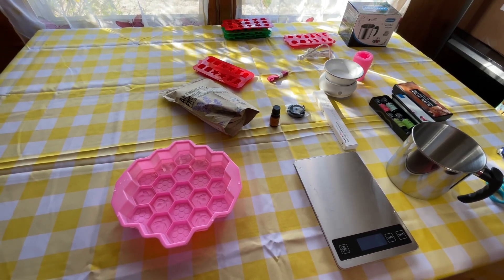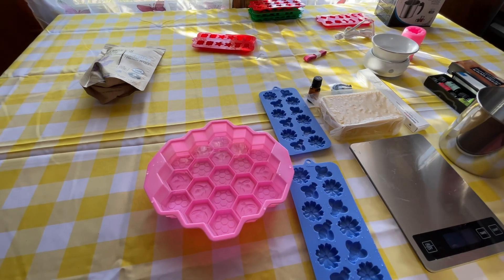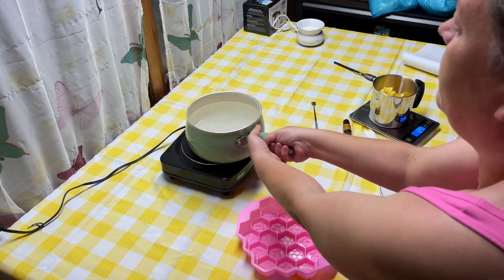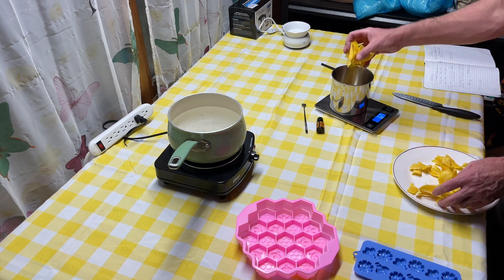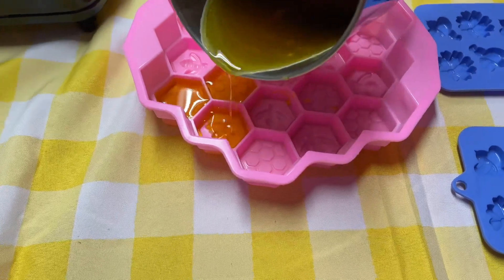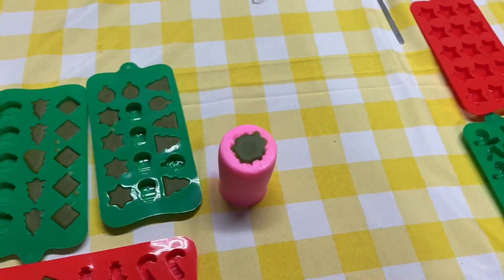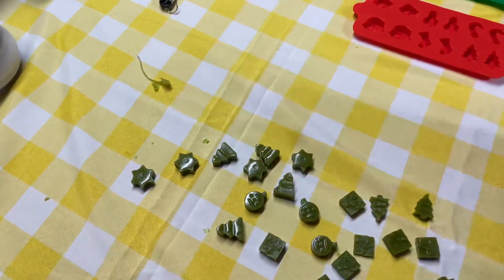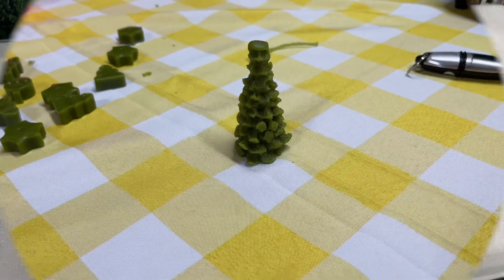MAKING OUR FIRST WAX MELTS!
Welcome to Happy's Family Farm!  We are a family of 6 living in Western NC.  Our dream and goal is to open a nursery and we appreciate you following along on our journey.  We're learning as we go and love bringing you along on the adventures!  Bee Happy or at least try!

This is our amazon store, we do get a kick back for items you purchase so again thanks for supporting our family in our journey!